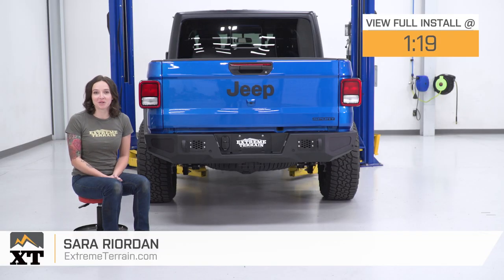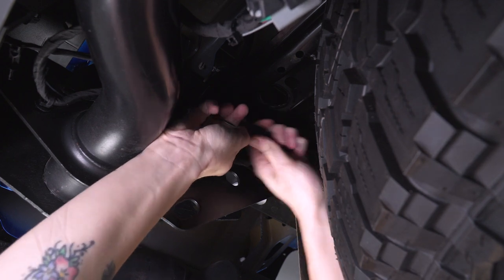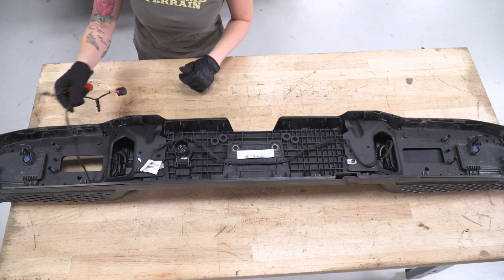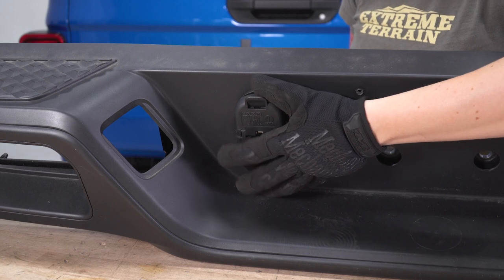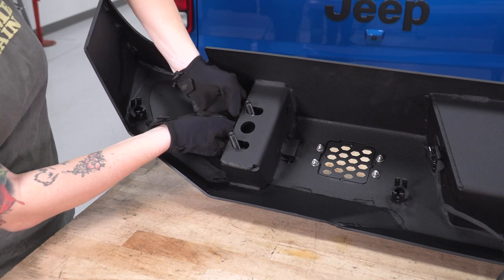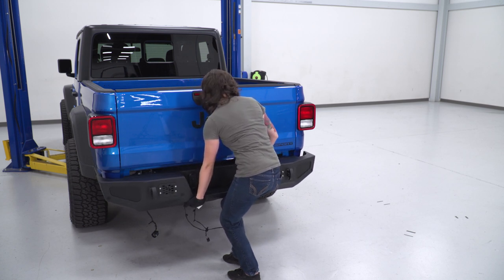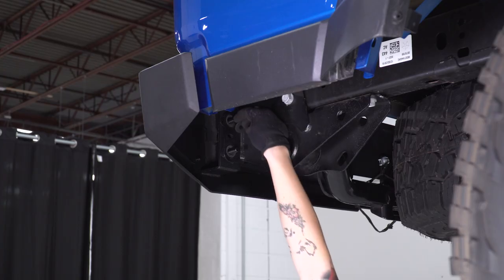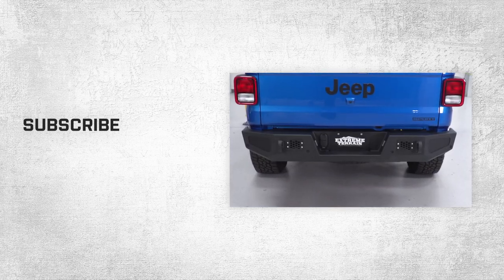Jeep Gladiator JT Barricade HD Rear Bumper Review & Install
If your 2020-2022 JT Gladiator sees use both on and off-road, you should replace that wimpy factory rear bumper with one that can handle the extra abuse. This Barricade HD Rear Bumper is designed to provide excellent protection from all kinds of hazards, while adding rugged styling to your Gladiator. This Barricade Bumper is ideal for those who don't shy away from adventure where ever it may be found.

Heavy Duty Construction. Barricade manufactures their HD Rear Bumpers to precise specifications from steel plate for superior strength and rigidity. Barricade then completes their Bumpers in a two stage finish using epoxy pre-coating and high-grade textured black powder coating for long lasting durability.

Easy, Bolt-on Installation. Barricade's HD Rear Bumper was engineered to be a direct bolt-on upgrade replacement for your Gladiator's original stock bumper reusing the factory mounting points. There is no cutting or modifications required for a simple straight forward install. With the help of a friend and a set of basic hand tools this Barricade HD Rear Bumper can be installed in about two hours.

Application. This Barricade HD Rear Bumper is designed to fit 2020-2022 Jeep Gladiator JT models. This Rear Bumper is designed to work with models that are equipped with or without rear mounted backup sensors.

0:00 - Review
1:19 - Uninstall
4:30 - Stock Compare
5:15 - Install